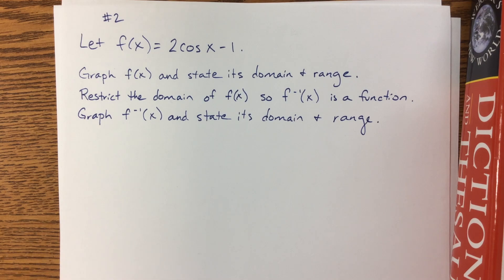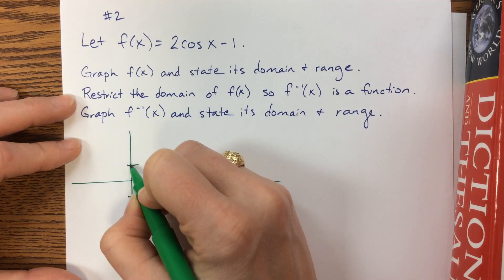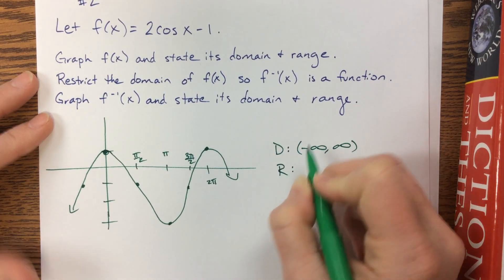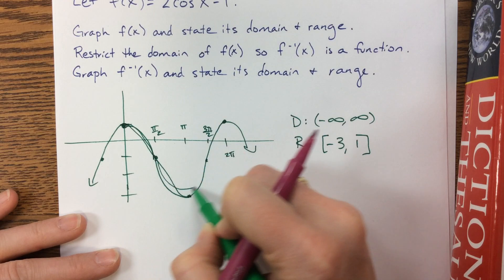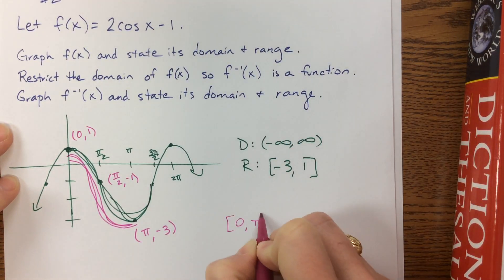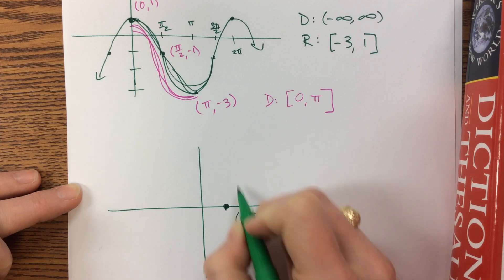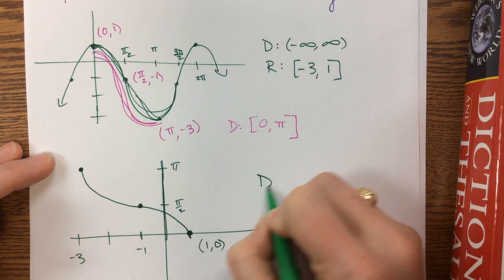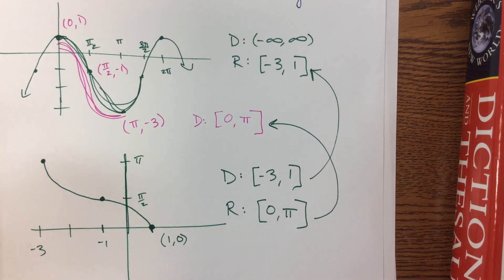Transformations of Inverse Trig Graphs Video #2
Ms. Kosh graphs a cosine graph and its inverse.  This is helpful for PreCal and IB Math.